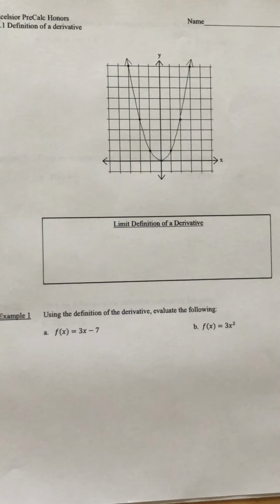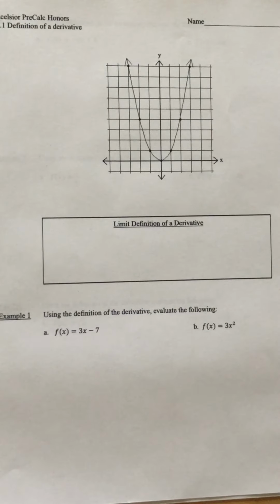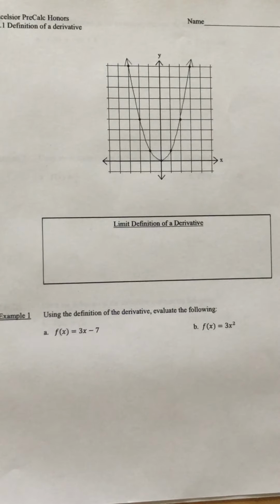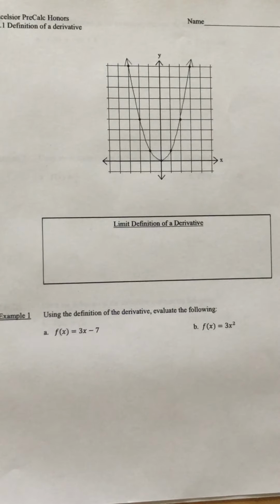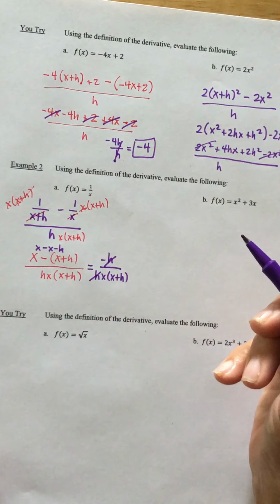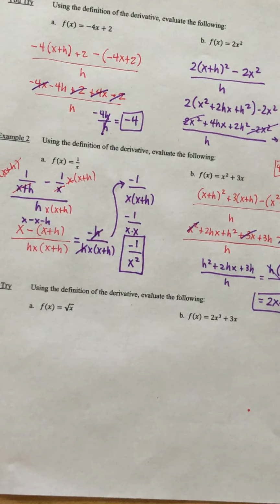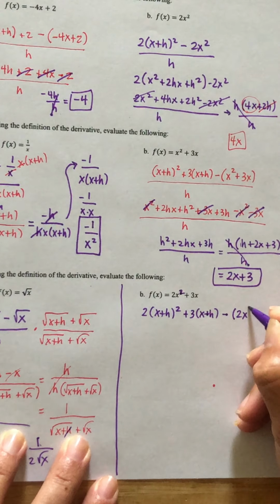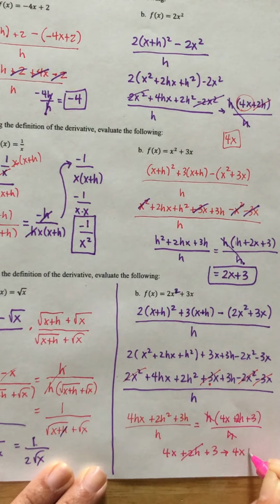13.1 definition of a derivative